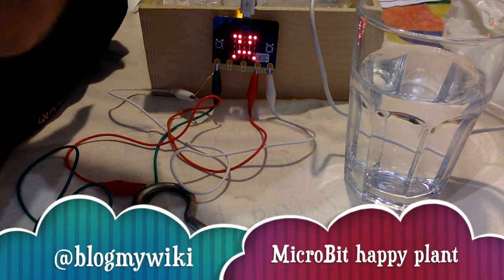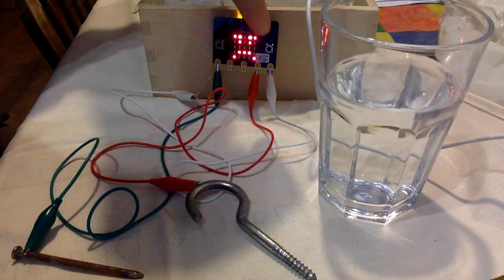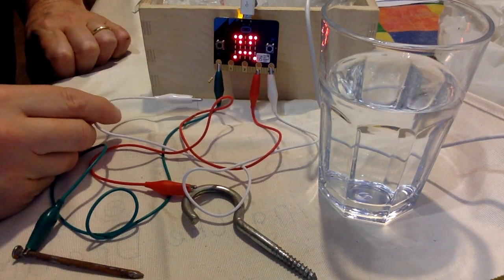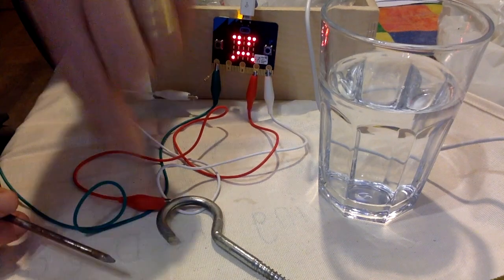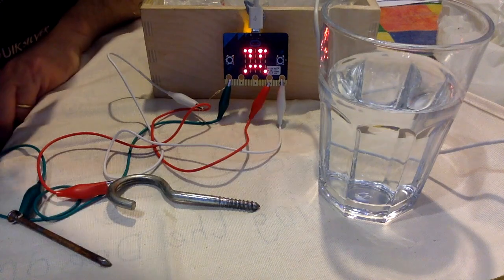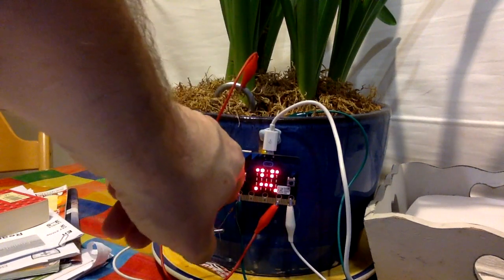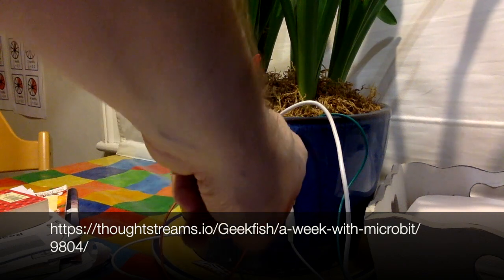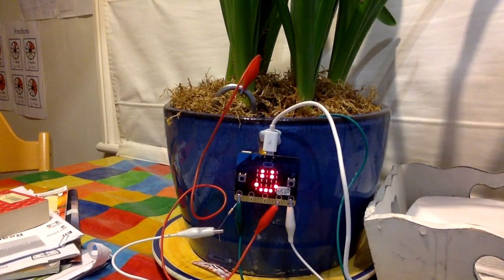Happy Plant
MicroBit project to see if your plant is happy